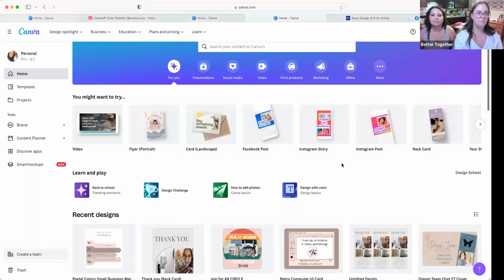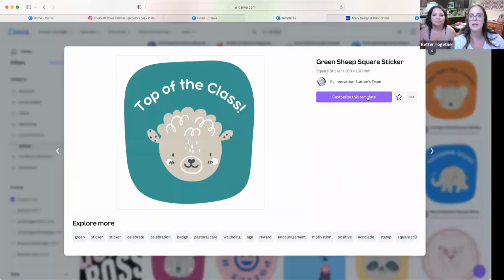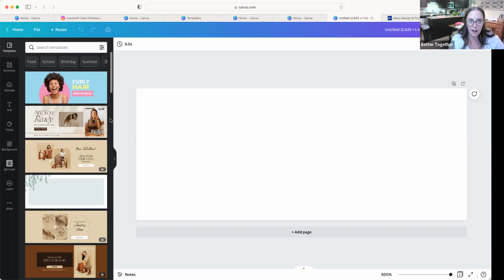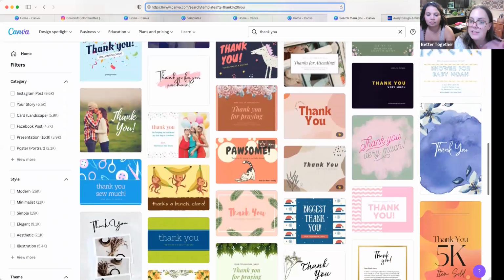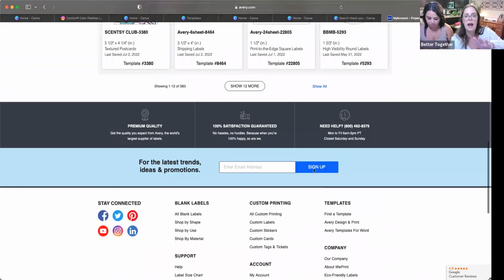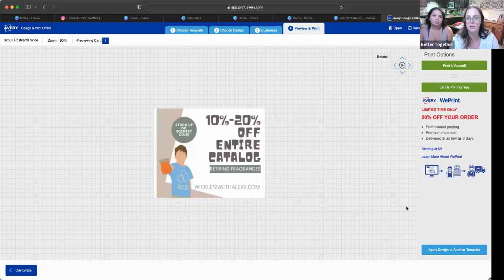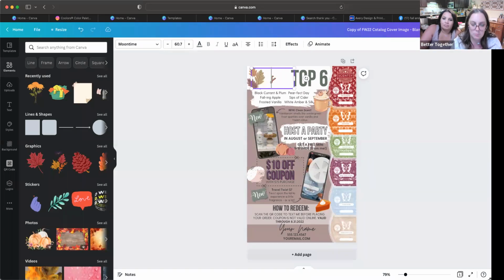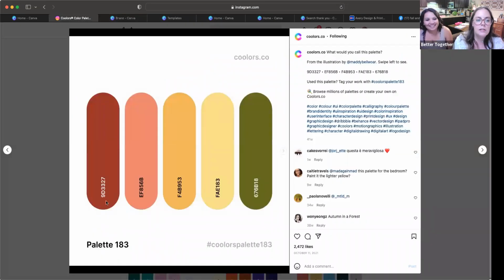Printables and Canva